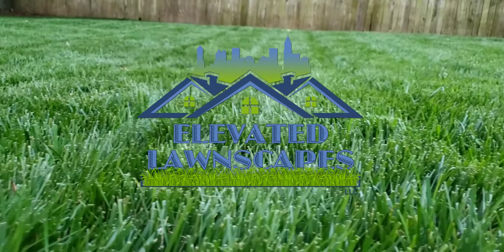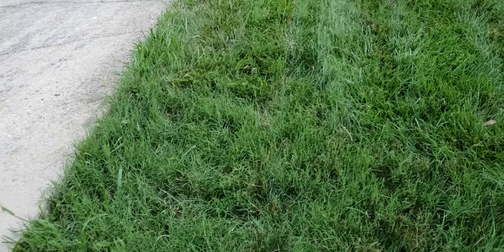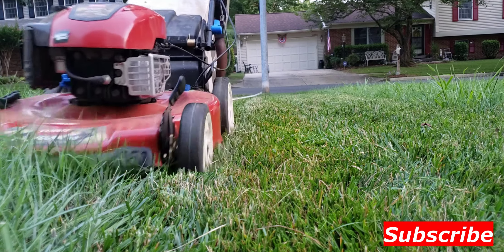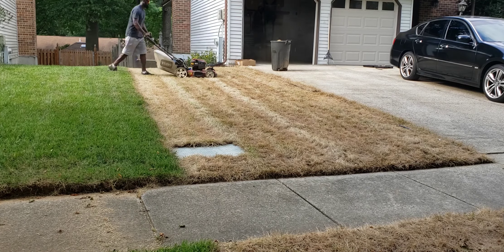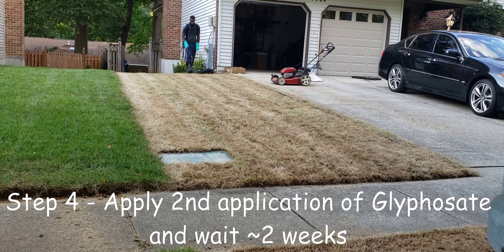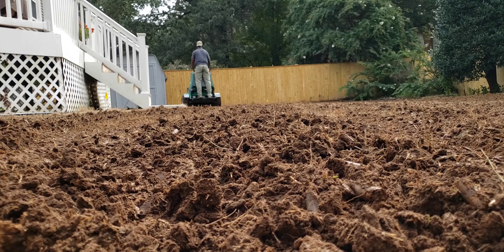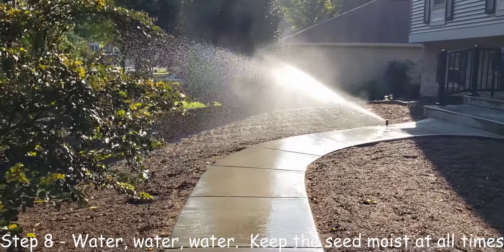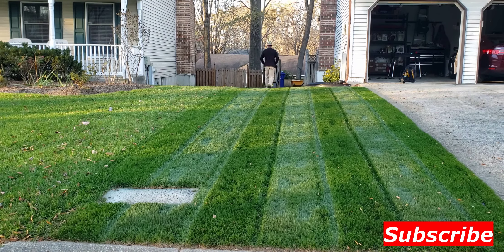You Can Fix Your Undesirable Lawn With a Renovation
Do you have a lawn that is overrun with weeds or undesirable grasses?  In this video, I walk through the steps I took to transform my test plot area with a lawn renovation.  Below are links to videos with some additional information on topics that reference in the video.  Thank you all for your support.

GCI Turf Grass Seed with Mountain View Seed Cultivars

Please understand that I have experience all of these products and companies listed.  Please only purchase the listed products if they fit your lawn and soil needs to get you to your desired immaculate lawn or garden.